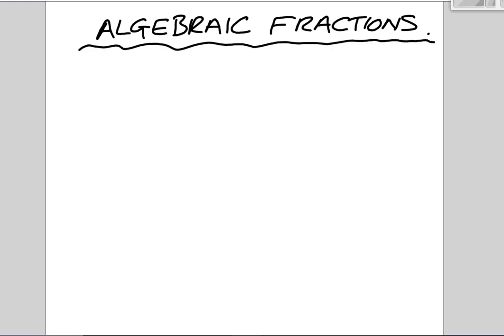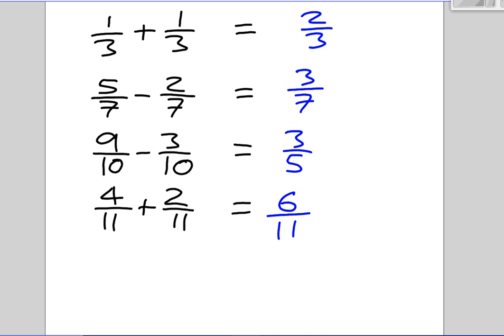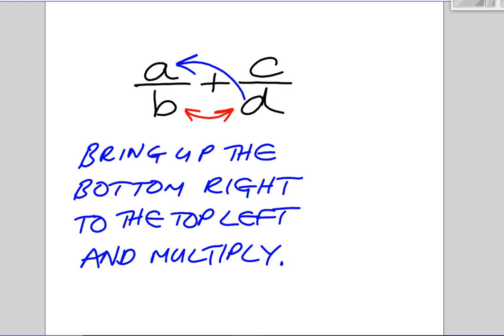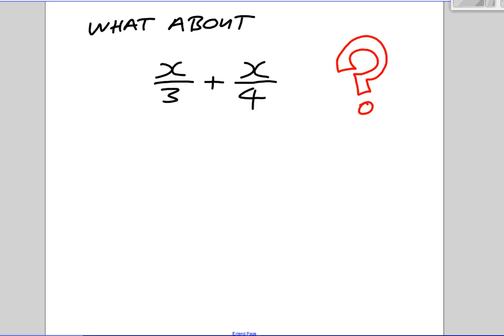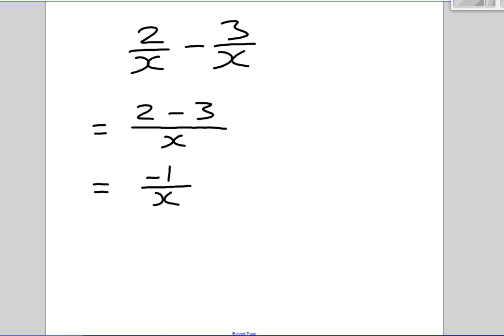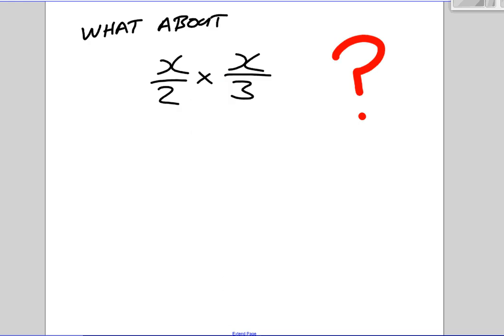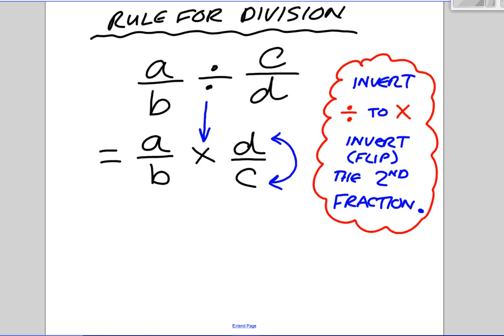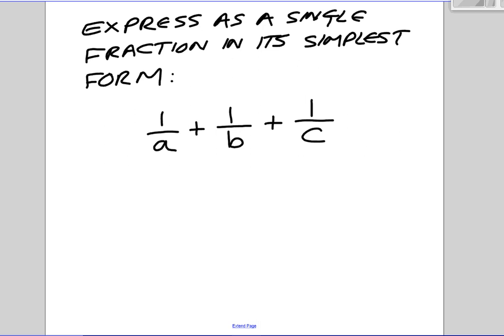ALGEBRAIC FRACTIONS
As the title suggests we are dealing with Algebraic Fractions and performing the basic operations of ADD, SUBTRACT, MULTIPLY and DIVIDE between, usually, two fractions.